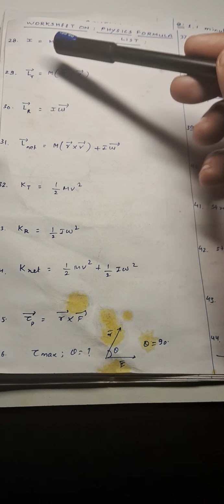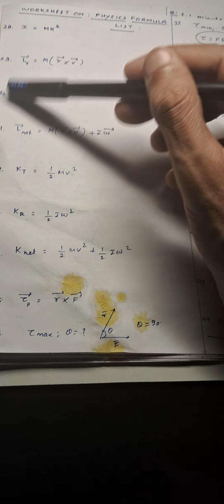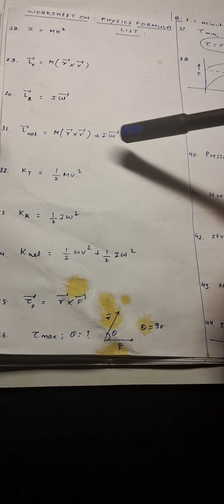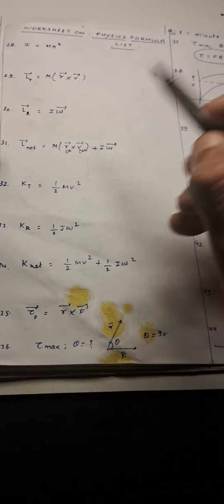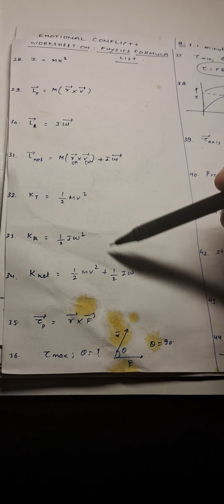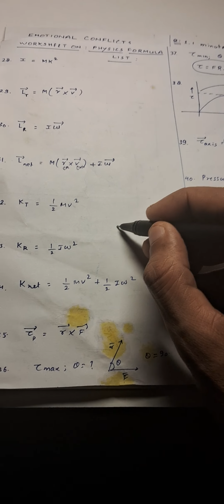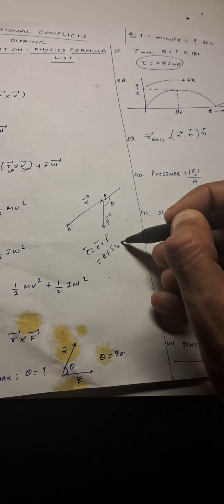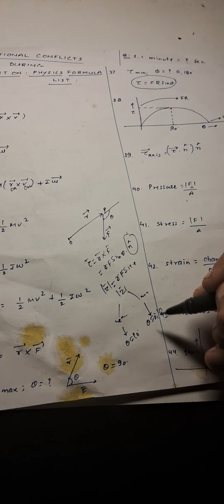Worksheet onbasic physics formula-3-acharya vishvendra neetphysics jeemainphysicsआचार्य विश्वेंद्र